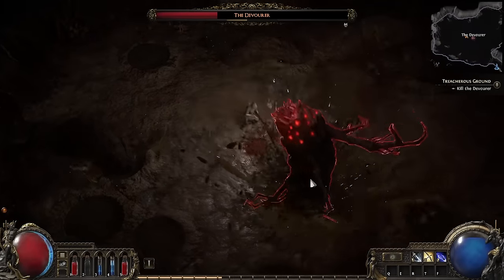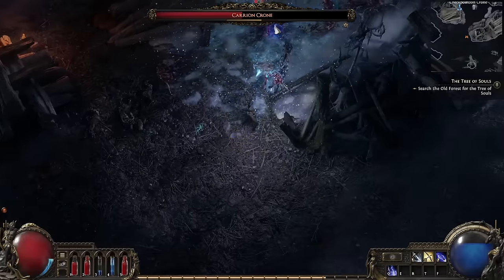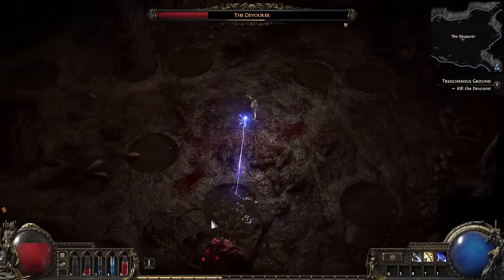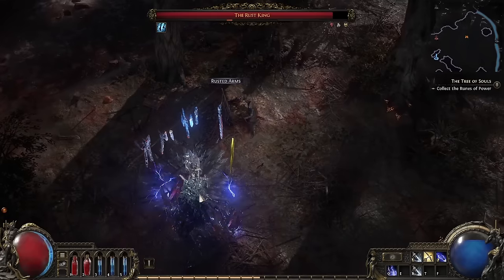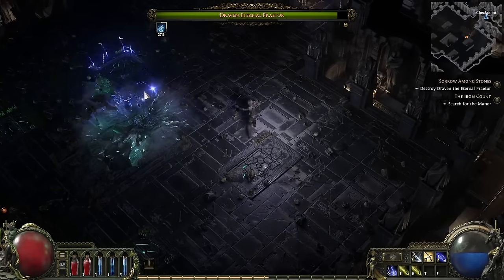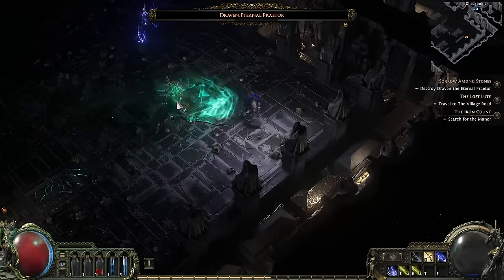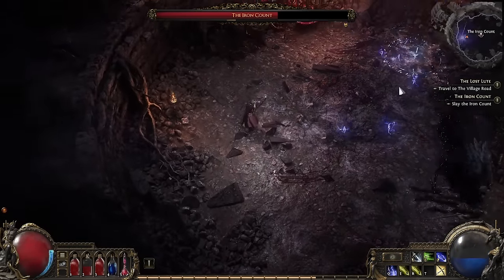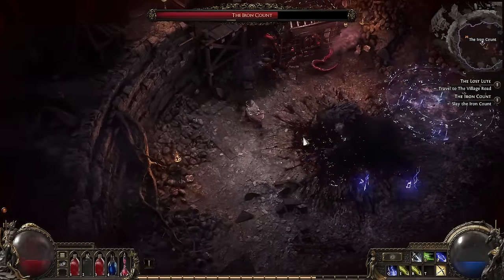The Best Boss Fights in Any ARPG... And it's Only Act 1 - PATH of EXILE 2 GAMEPLAY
Path of Exile 2 is aiming to have the most terrifying, brutal and incredibly satisfying boss fights out of any Action RPG ever - and they just might be succeeding... and all in the first Act. Here's a showcase of what PoE 2 is bringing to the table to make the campaign a bloody and awesome experience.

Thanks to GGG for covering flights and accommodation - would not have been financially viable for any of us to do this trip otherwise.

Timestamps:
0:00 - Introduction
0:37 - The Bloated Miller
1:54 - The Carrion Crone
3:13 - The Devourer
6:25 - The Rust King
8:01 - Draven, Eternal Praetor
9:58 - Asinia, Praetor Consort
11:44 - Lachlann of Endless Lament
13:11 - The Executioner
15:07 - Candlemass
16:39 - The Iron Count
22:46 - Outro